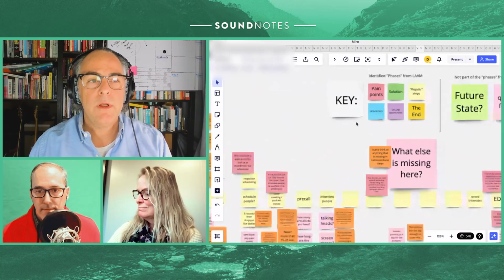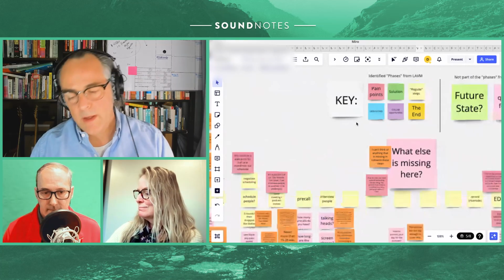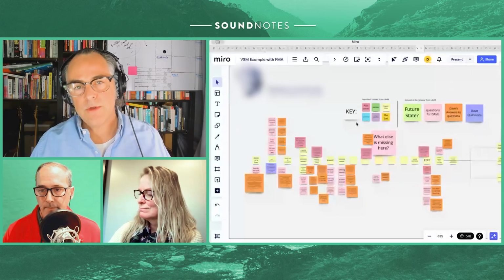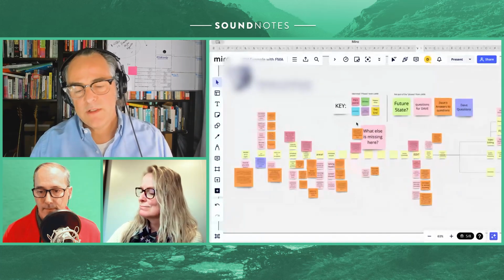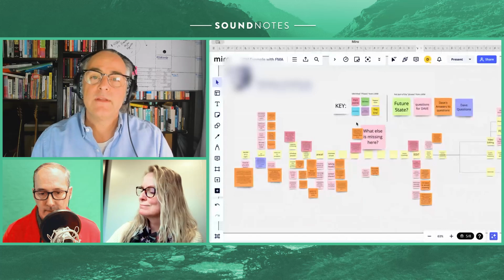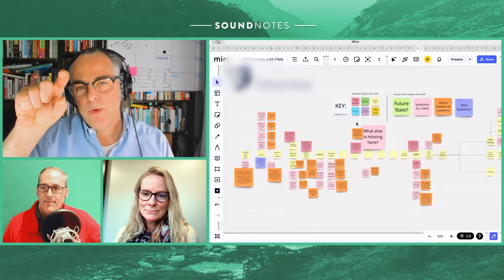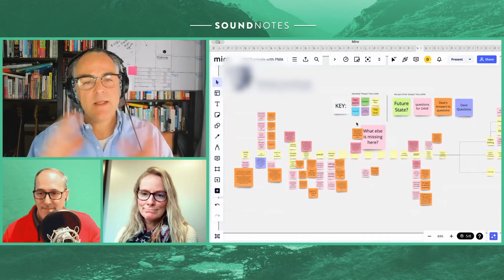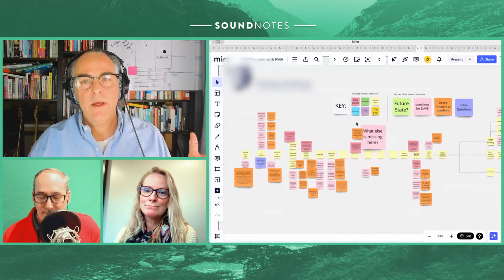An Introduction to Value Stream Mapping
Dave Prior sits down with LeadingAgile consultants Mary Lloyd and Lance Kind to discuss value stream mapping. What is it?  Why use it at all? And when should you use this technique? Together, they answer these questions, dig into an example of value stream mapping, and explore some use cases for the technique.

*Key Moments*
0:00 Intro
0:39 Introductions
2:37 What is a Value Stream Map?
6:38 Example of a Value Stream Map
18:01 Why Use Value Stream Mapping?
22:07 Exploring Use Cases for Value Stream Mapping

*Podcast Mentions*

John Shook Book: Learning to See Value Stream Mapping to Add Value and Eliminate MUDA

*Wanting More?*
4 Truths You Need to Know to Make Agile Work